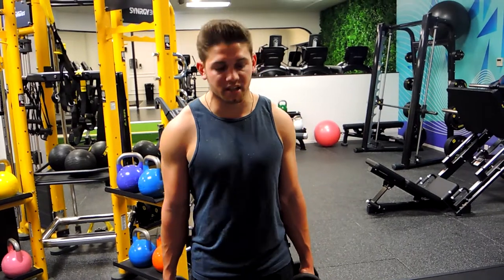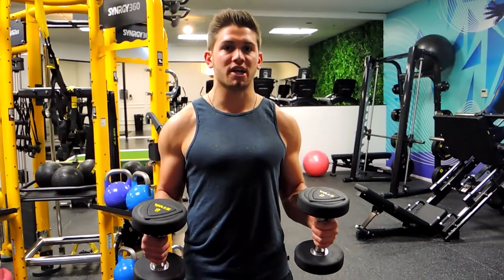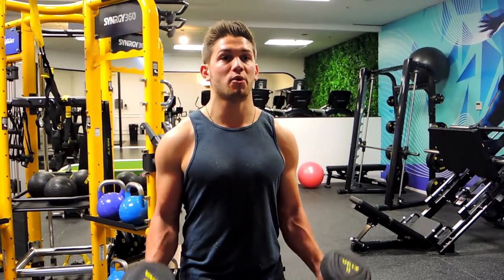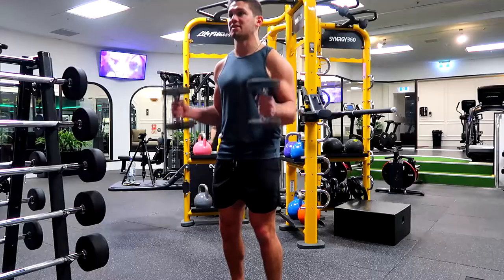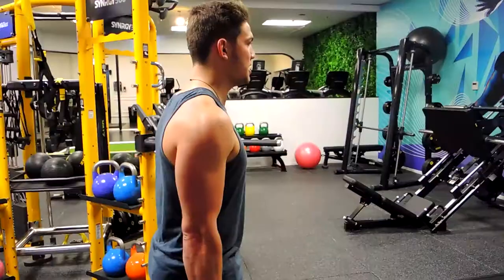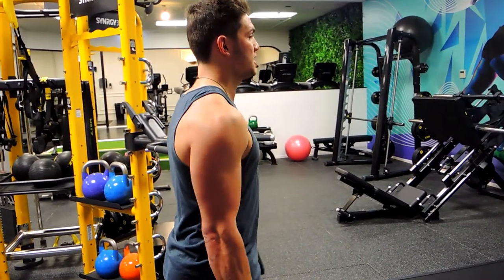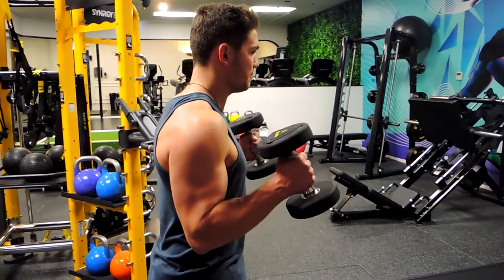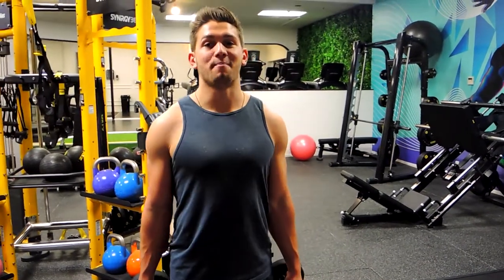DB Hammer Curls